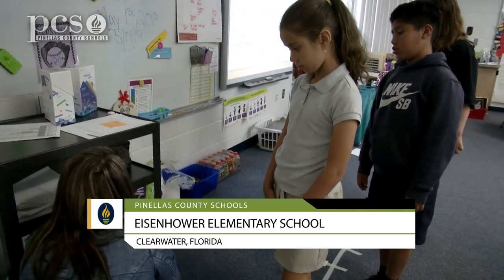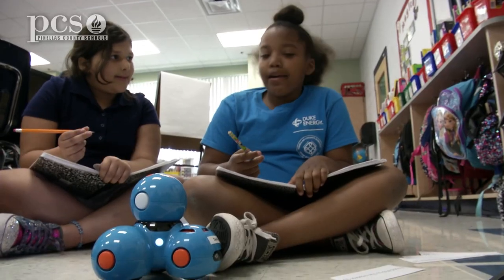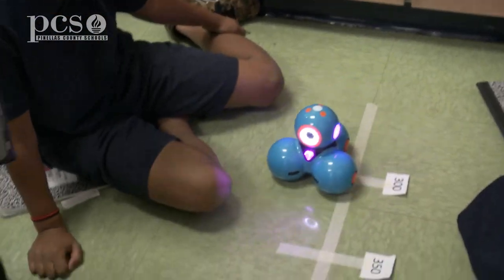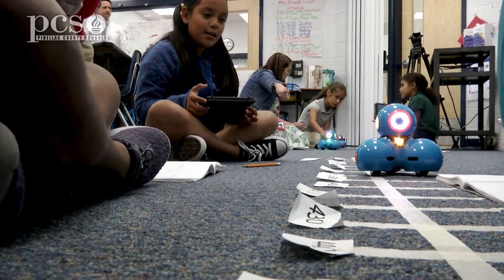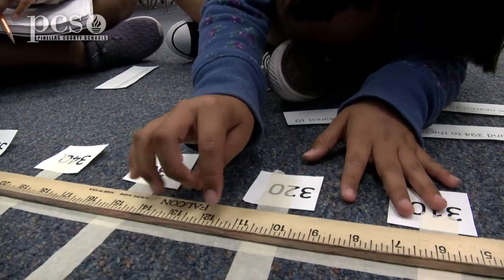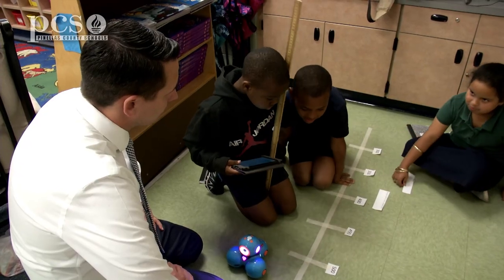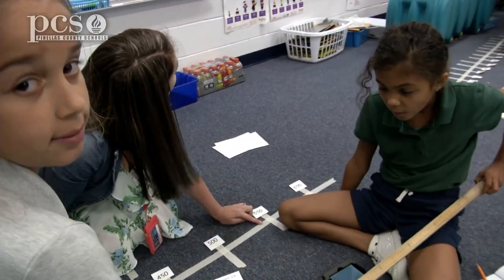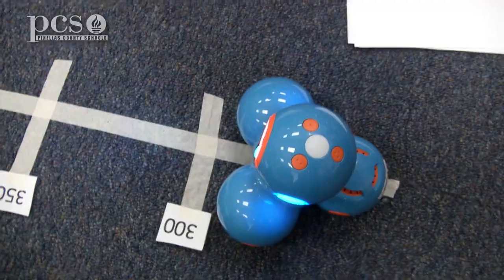Getting ready for the FSA with Dash Robots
Students are learning measuring and rounding math concepts using the Dash Robots. Third grade students at Eisenhower Elementary School are using Dash Robots to sharpen their math skills in preparation for the upcoming FSA exams.